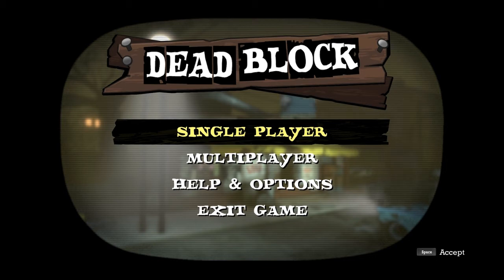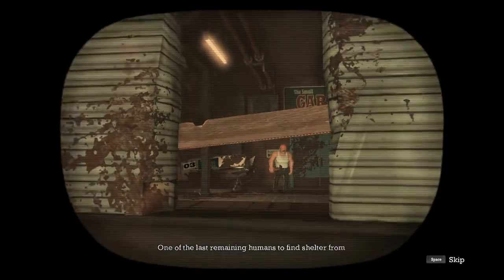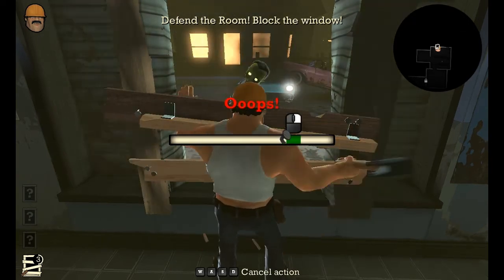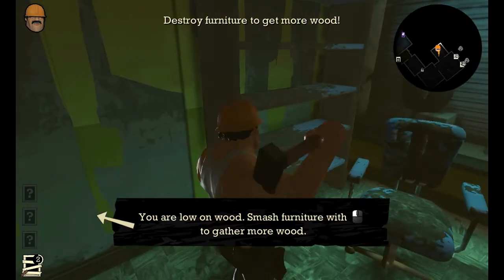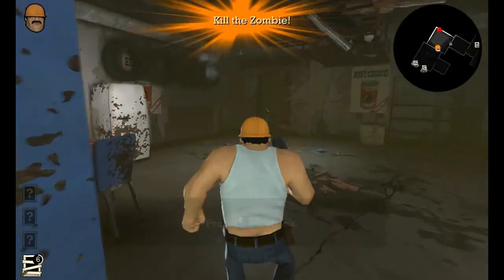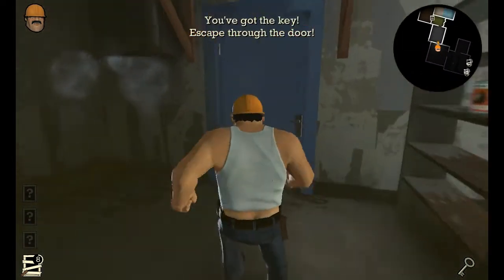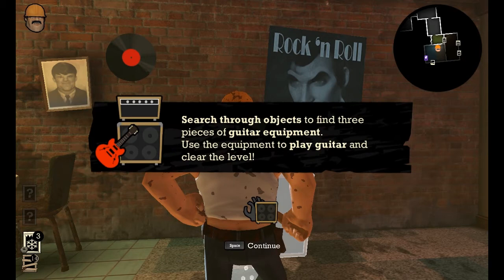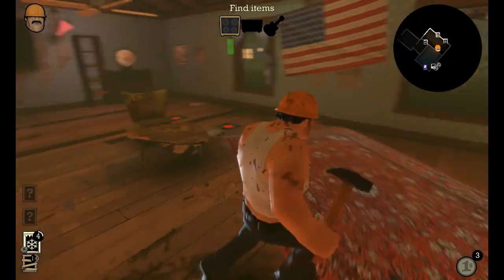Dead block: Rock 'N Roll and zombies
Quentin plays a cartoon game that has zombies and rock music!